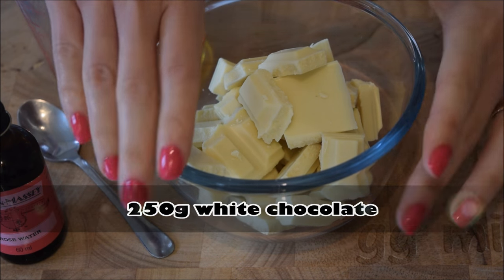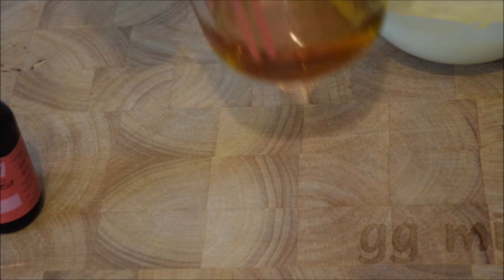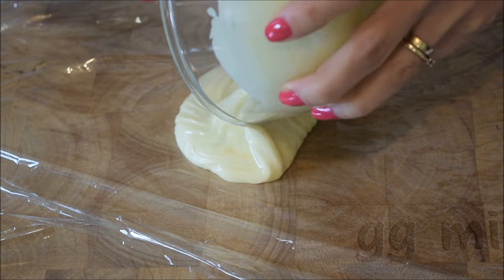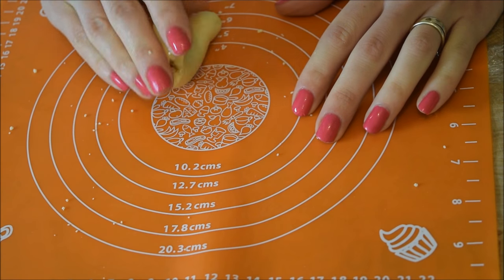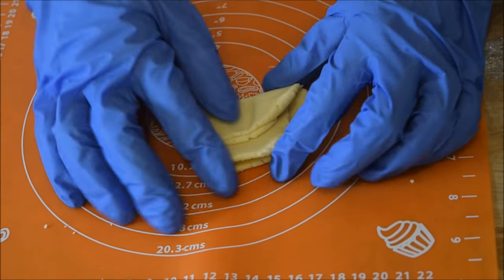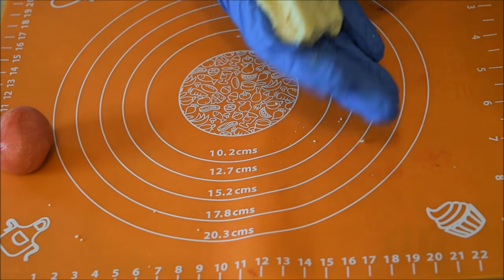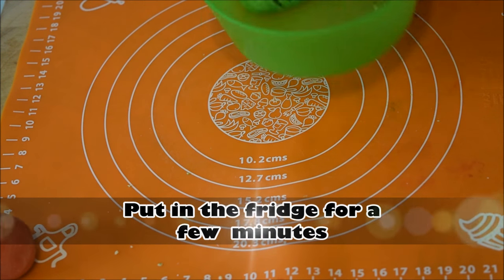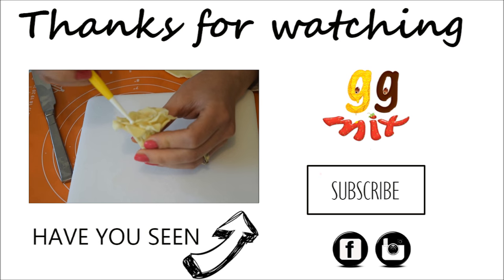How To Make Flavoured And Coloured Modelling Chocolate | ggmix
Flavoured and coloured modelling chocolate it is super easy and will make you chocolate creations taste amazing (",)

If you want something to make with your chocolate how about some chocolate roses?